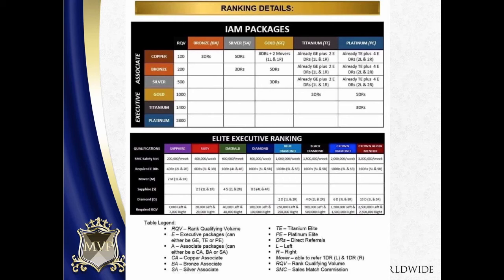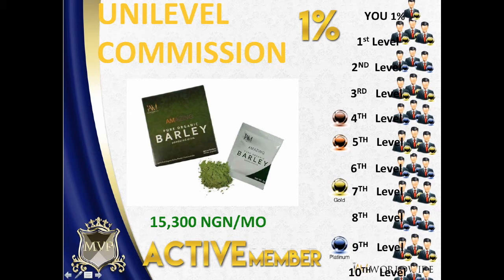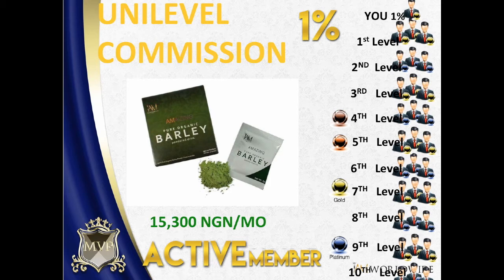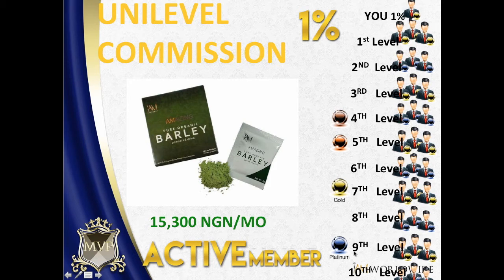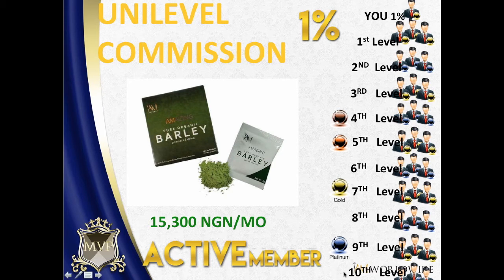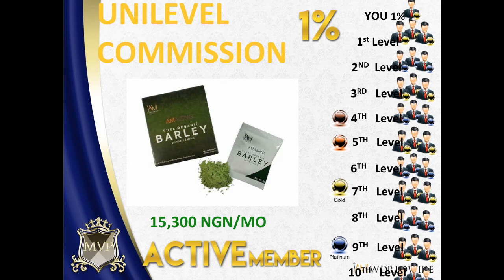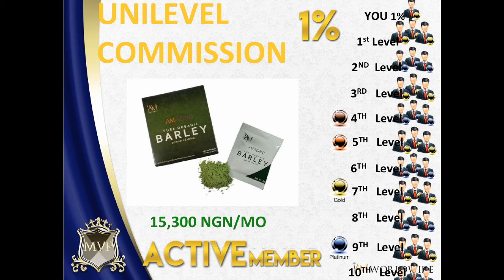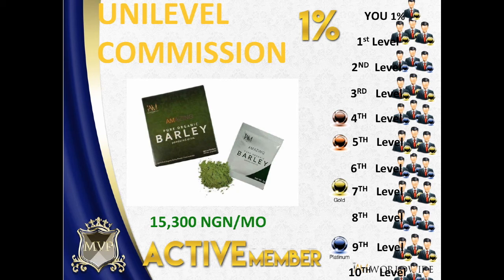unilevel commission naira